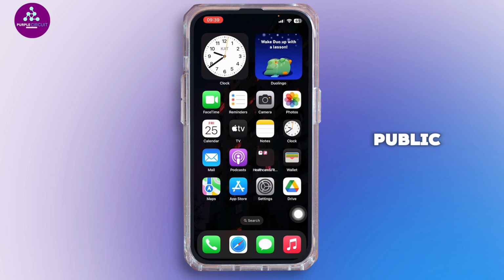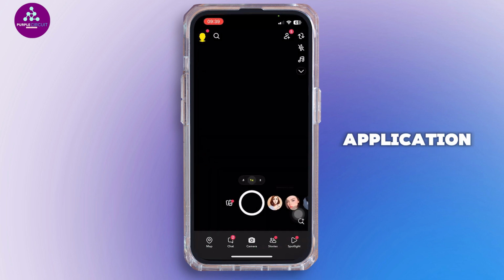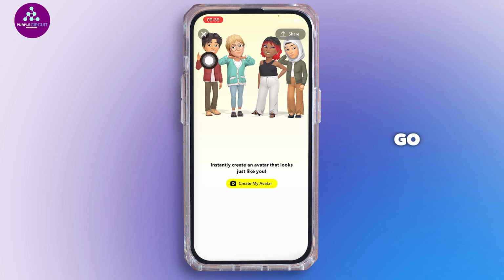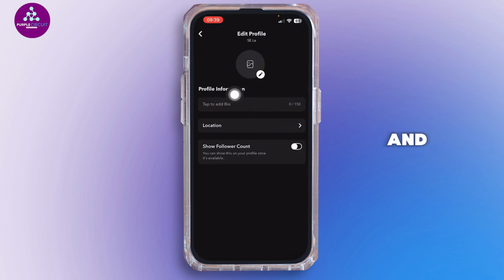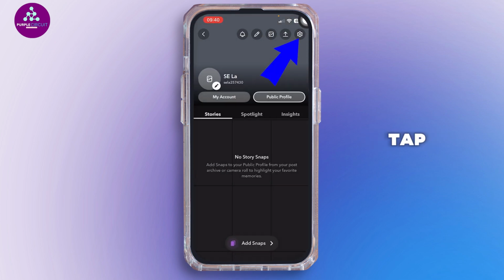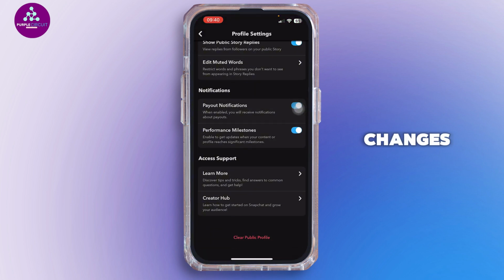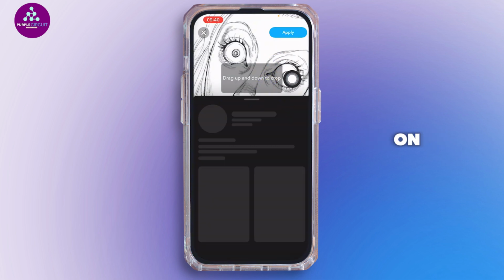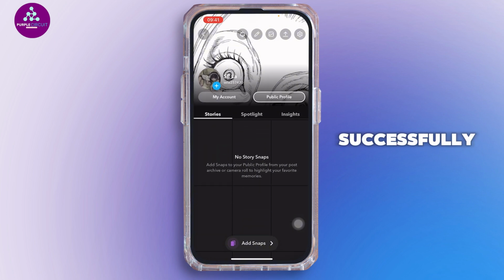How to Make Public Profile on Snapchat (2025 UPDATED)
How to Make a Public Profile on Snapchat (2025) 🌎👻 | Step-by-Step Guide to Get Discovered

Want more people to find and follow you on Snapchat? This 2025 guide shows you exactly how to create a public profile in just a few taps.

In this video:
0:00 - Introduction
0:10 - How to Make Public Profile on Snapchat

Learn how to access the Create Public Profile option, fill out your profile details, and customize highlights and subscriber settings. We’ll also explain eligibility requirements and share tips to grow your public presence on Snapchat.

Expand your reach—make a public profile on Snapchat with this easy 2025 tutorial!